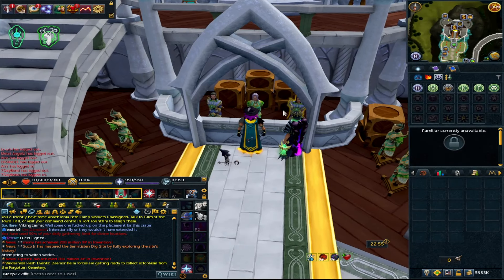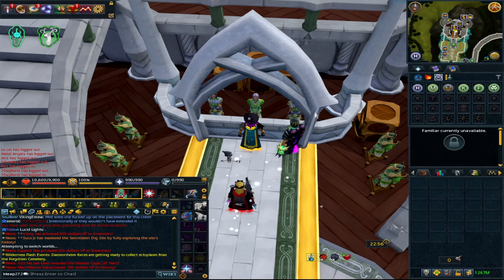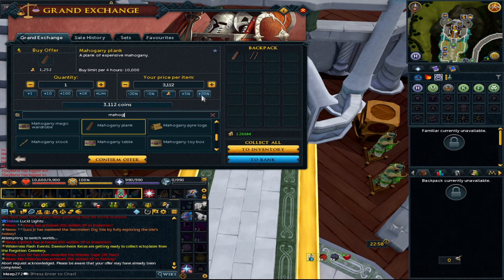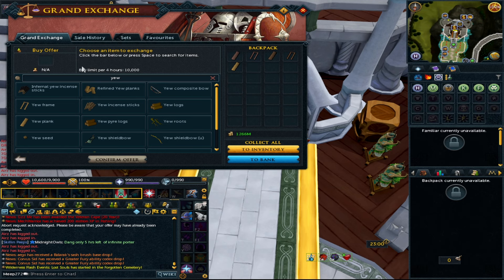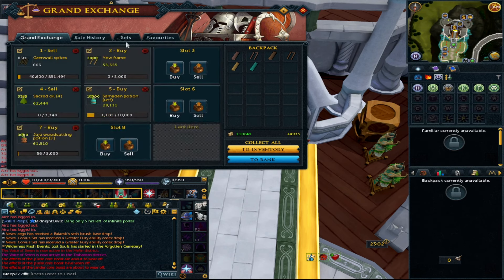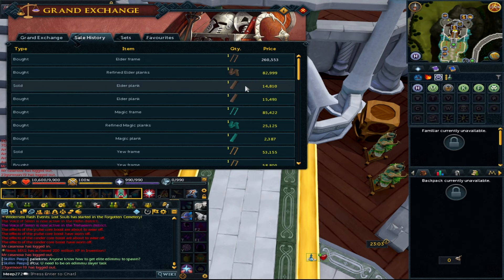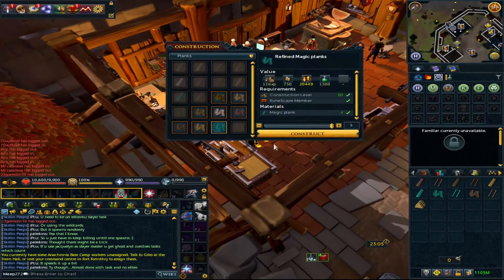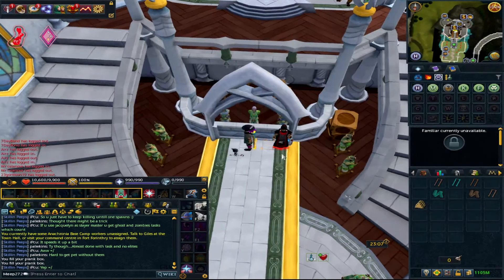Is Now The Best Time To Make Profit With Frames?! Make Profit Training Construction In Runescape 3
Frames have seen a little boom in marketwatch as of late, in this episode we go through all the methods and profitable planks, refined planks and frames and which methods make the most profit